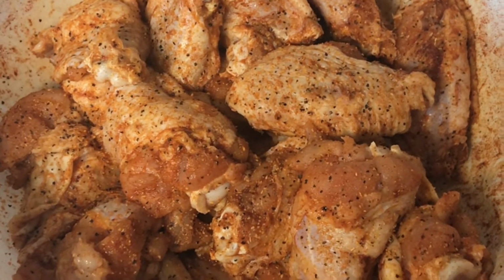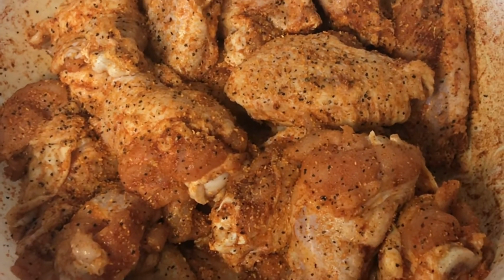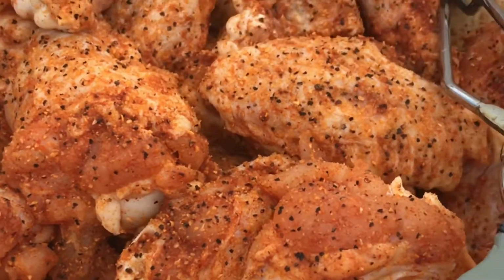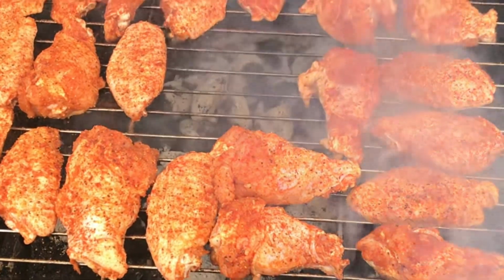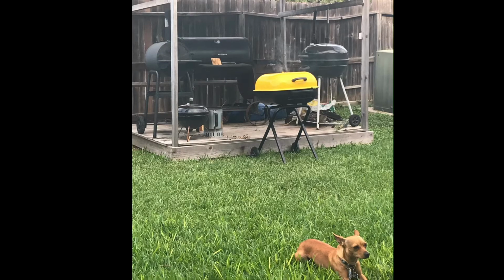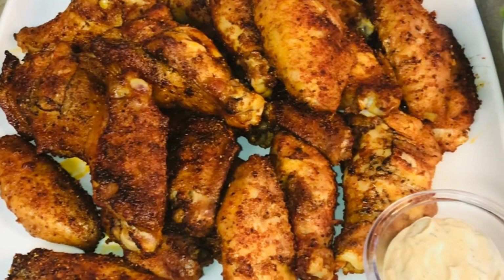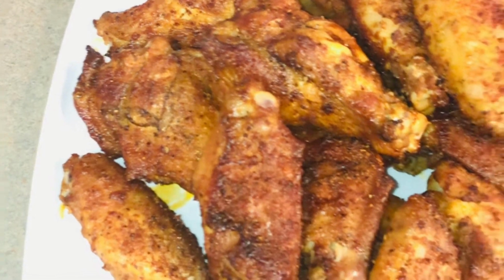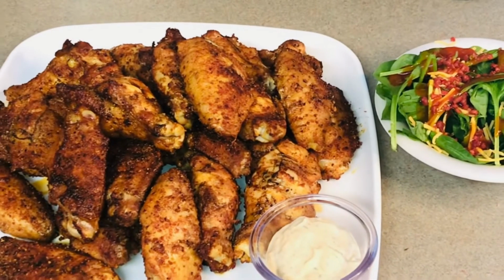Smoked wings/No Sauce No sauce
Hello everybody, first and foremost Welcome back, and most definitely thanks for coming, ok today episode we working up some smoked chicken wings and this time no sauce, ok so step by step after washing or not washing your chicken let’s seasoning it with your choice of seasonings and let it marinate the longer the better but at least 1 hour, in the meantime have your pit lit with your choice of wood, I recommend Apple or cherry mixed with a little of oak anytime you do poultry, fruit wood helps with the coloring for a bright color of smoked meat. ok place the wings on the pit with these wings I went 45 mins on both sides and that’s pretty much a wrap, let them sit and about 10 minutes off the pit and take a look at them at scream out JUST LET YOUR SMOKE GLOW! lol then Say your GRACE and SMASH lol y’all be blessed and peace, try it out and do tell.